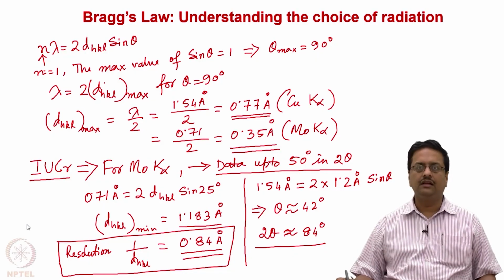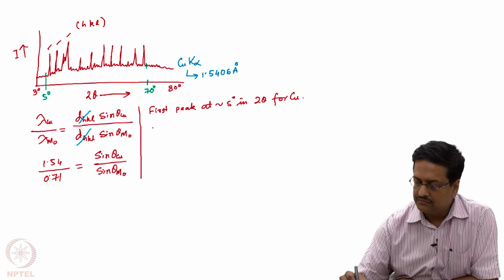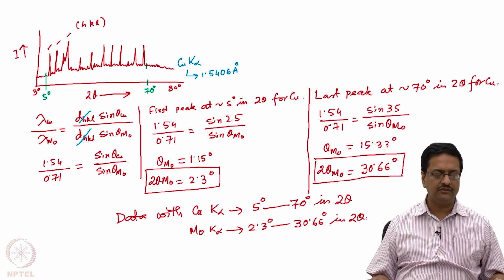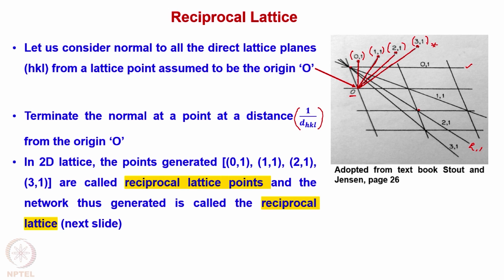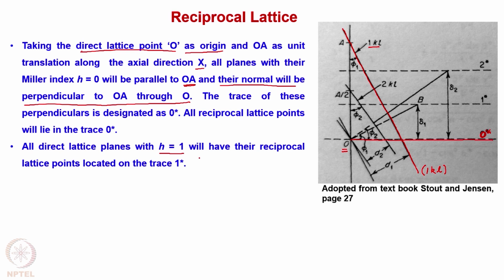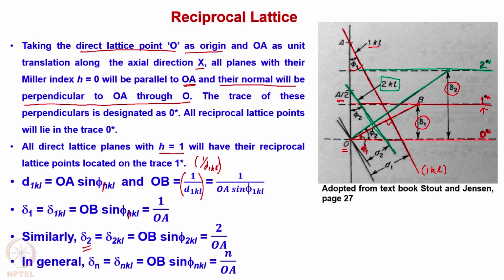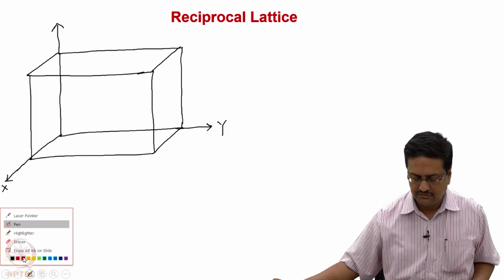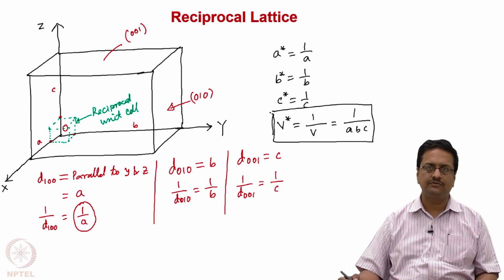Bragg's Law in Reciprocal Lattice and Origin of Systematic Absences